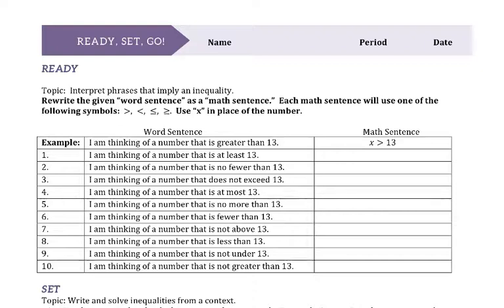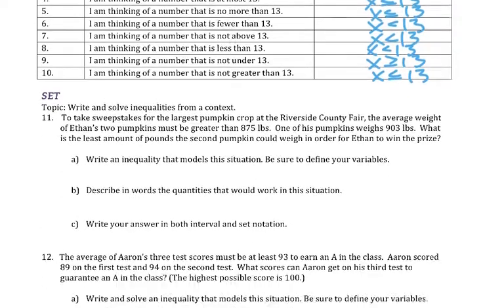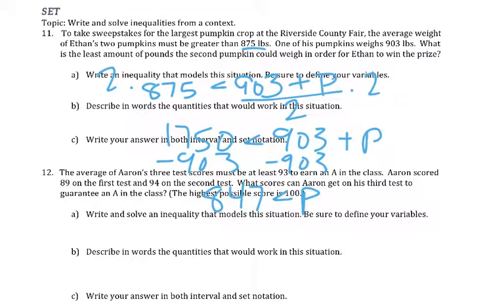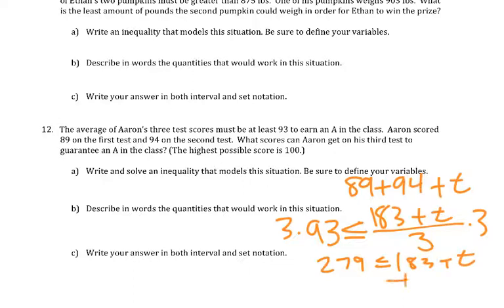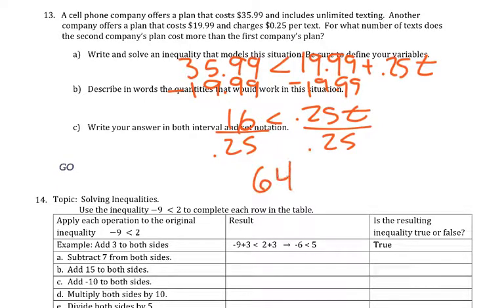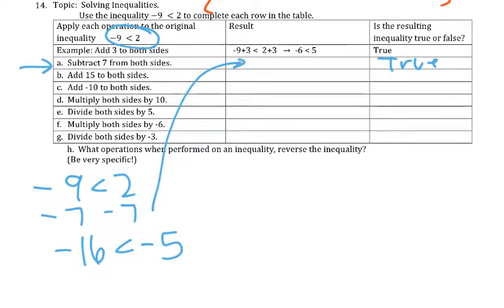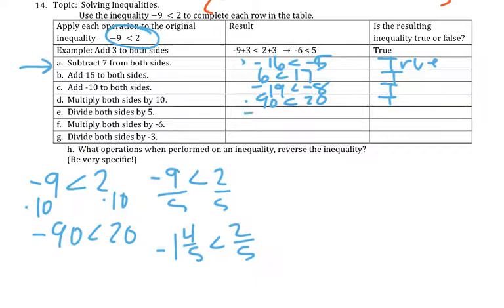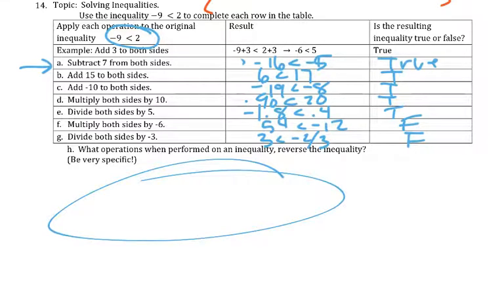Math 1 Creating Inequalities HW